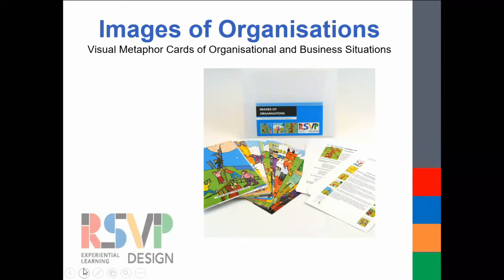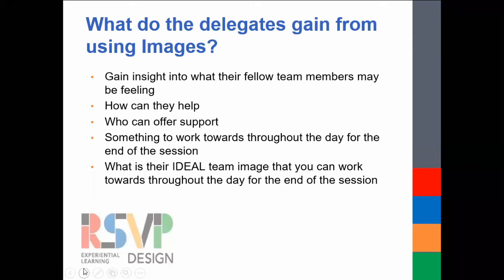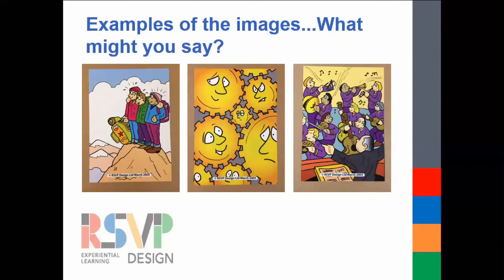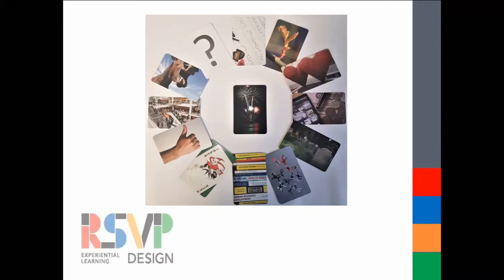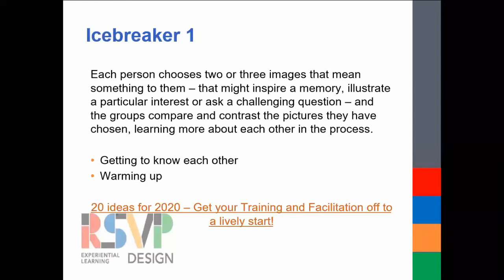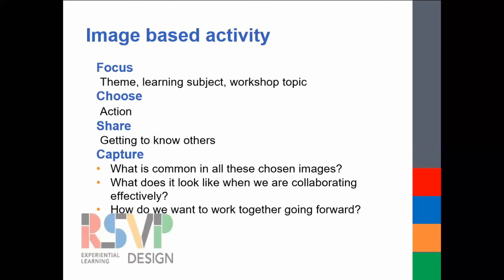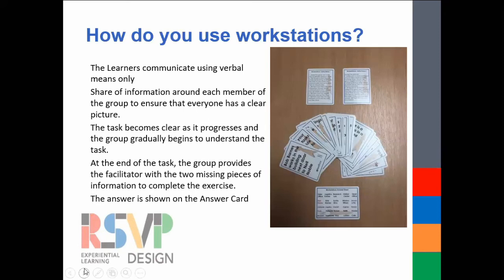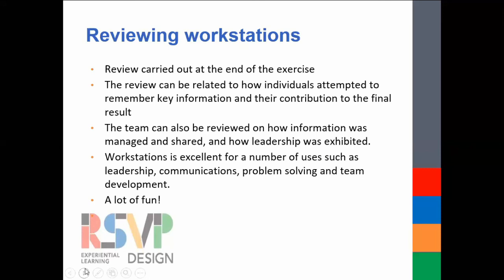Icebreakers with a difference from RSVP Design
Are you fed up with the usual ice breakers? In this webinar RSVP Design team will give some new suggestions of small, quick and simple tools you can take into your training!

0:00 Introduction
1:47 Benefits of a good icebreaker
2:30 Images of Organisations Visual Metaphor Cards of Organisational and Business Situations
6:20 Examples of the images...What might you say?
8:56 What is expresspack?
11:07 When to use expresspack?
11:56 Icebreaker 1
16:55 How do you use workstations?
17:51 Understanding solution card The person
18:53 Reviewing workstations